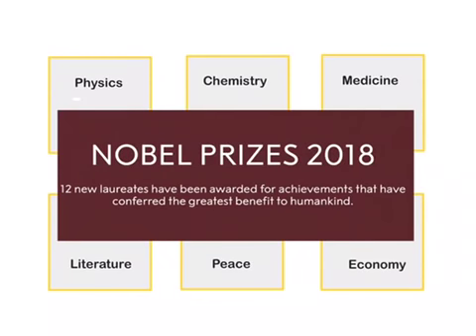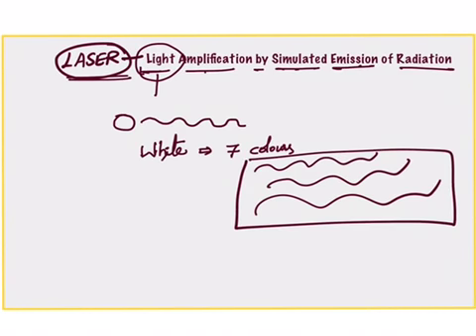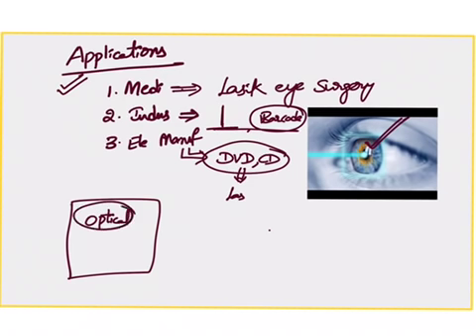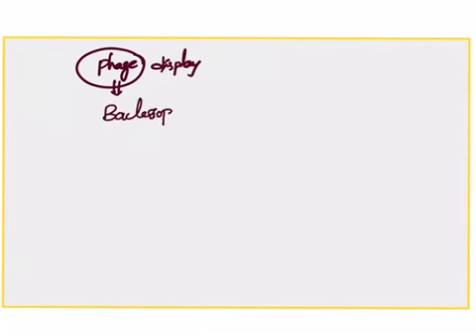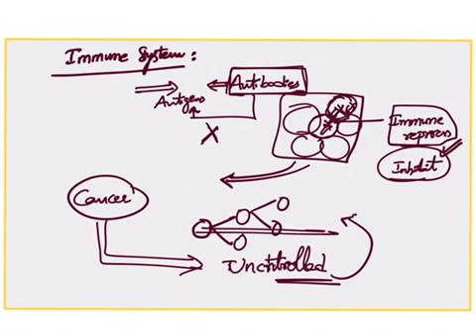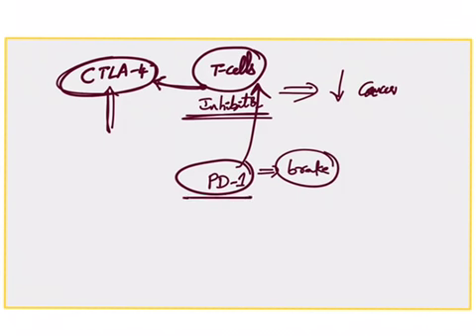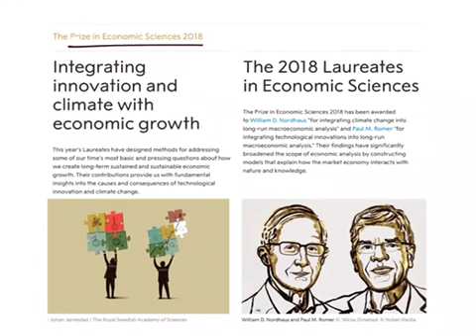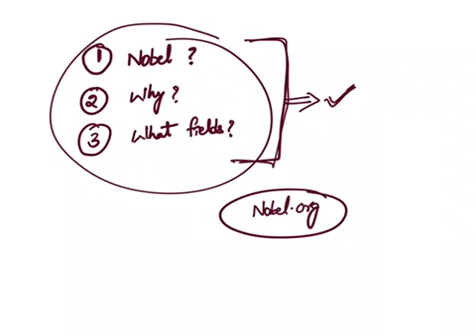Nobel Prizes 2018 - CivilsPrep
Nobel Prizes Topic is very important for UPSC Civil Services Exam, Group1, Group2 , APPSC, TSPSC state exams.

Focus should be on who got the prize and what are the applications of their discoveries.